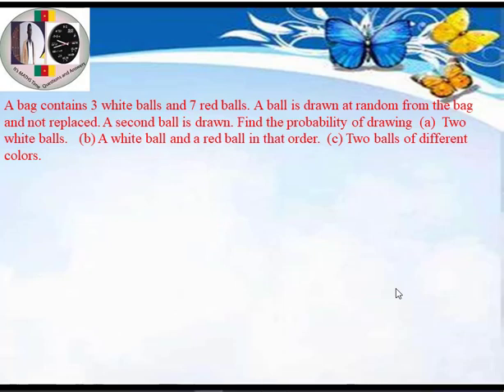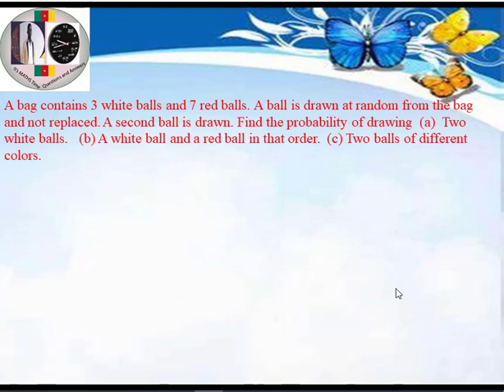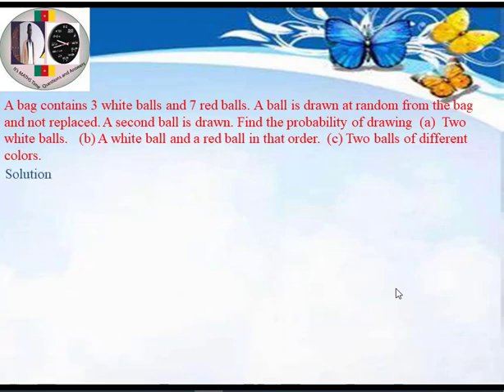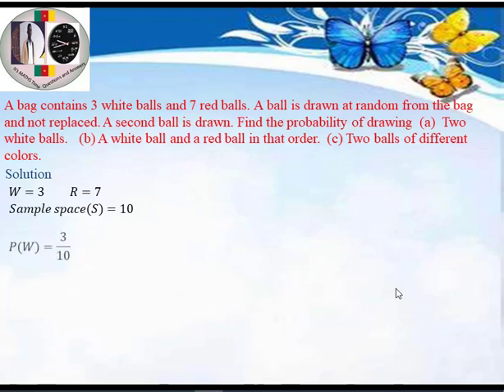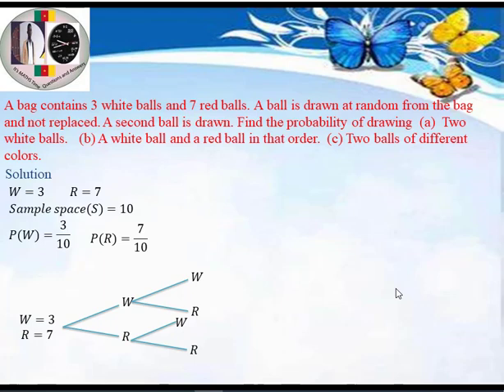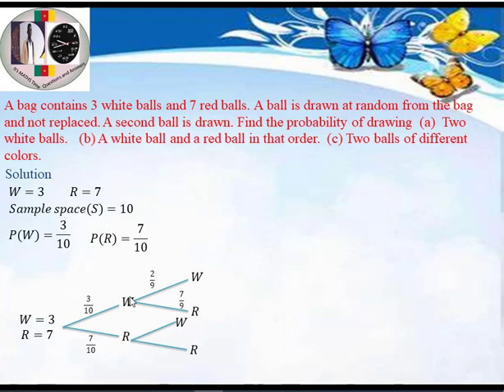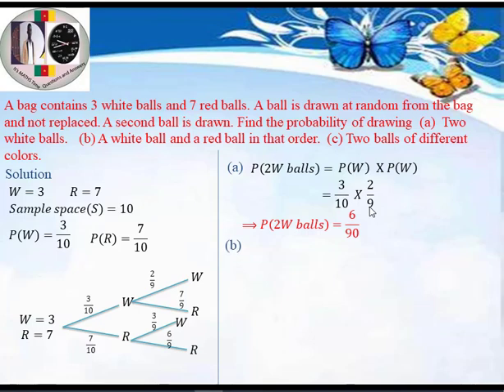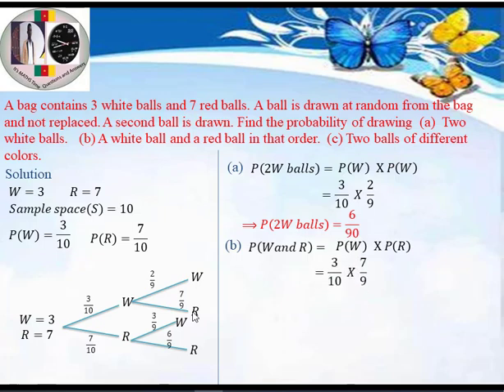Conditional probability without replacement June2018 P2Q15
How to use the probability tree to find the probability of events that occur without replacement.